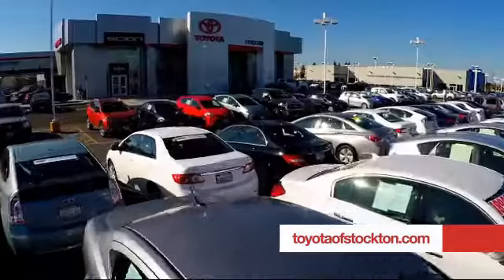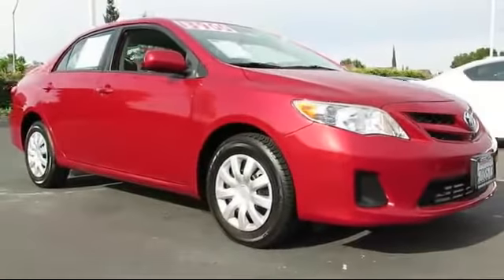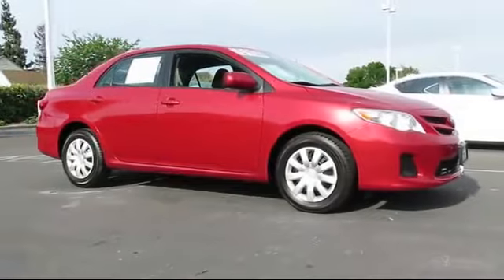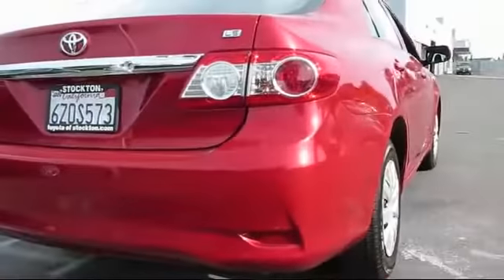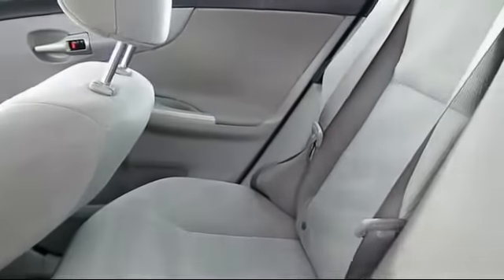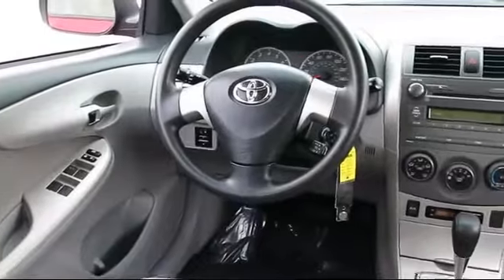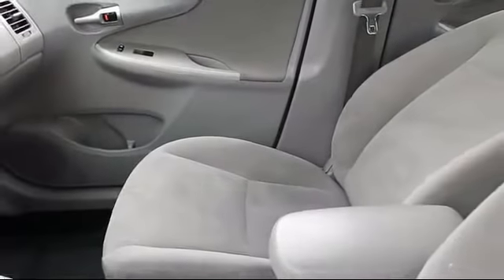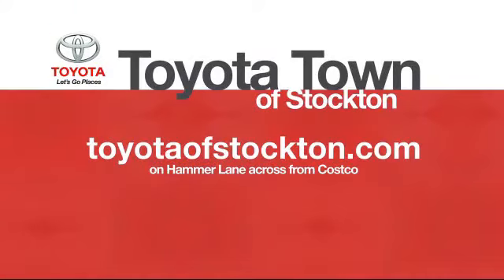2011 Toyota Corolla Sedan LE Stockton Lodi Manteca Sacramento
2011 Toyota Corolla Sedan LE Stock Number: 13406 Vin:2T1BU4EE6BC541586.

Toyota Town
2150 E. Hammer Lane